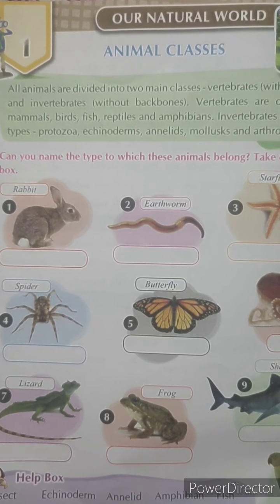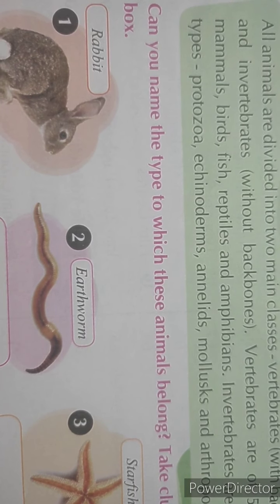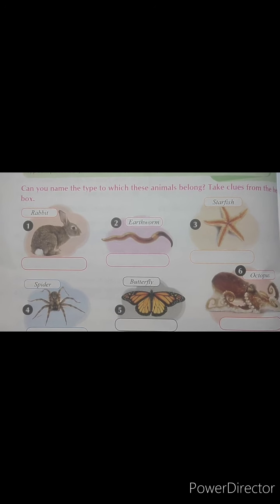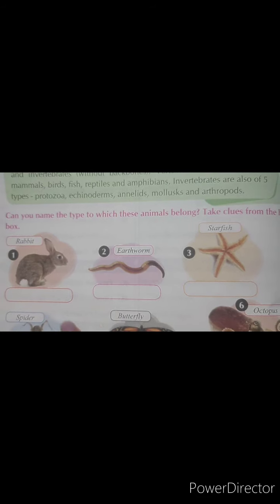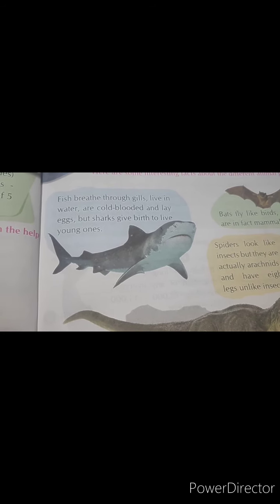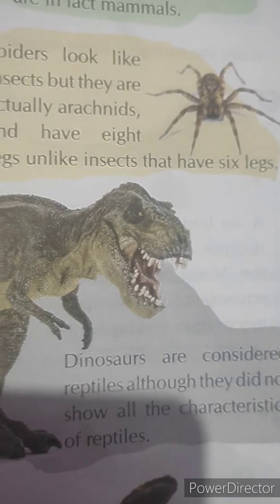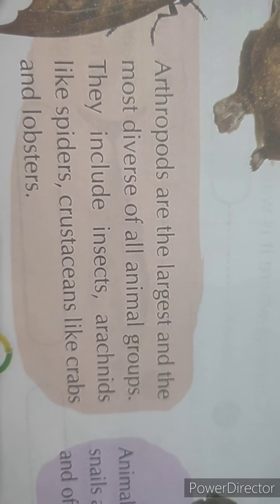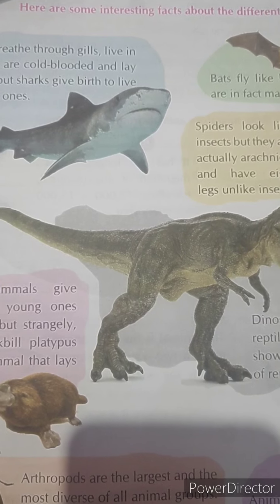CLASS- VI. SUB-GK. CH-1